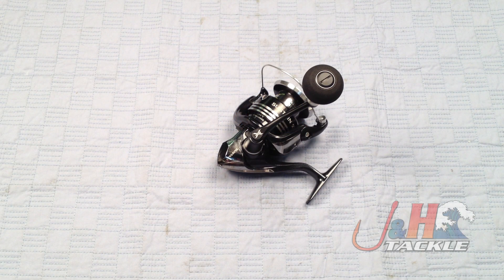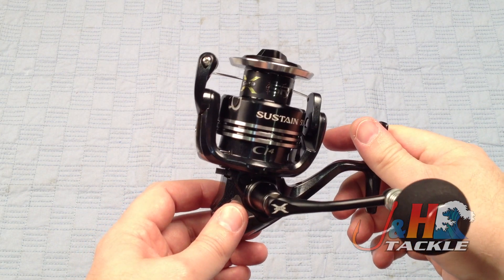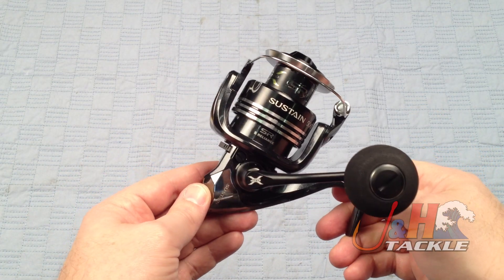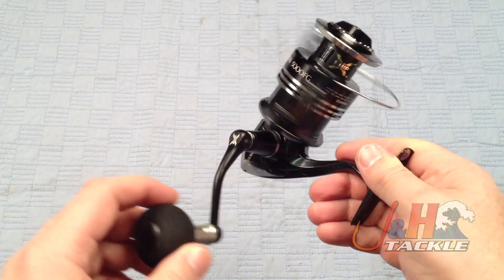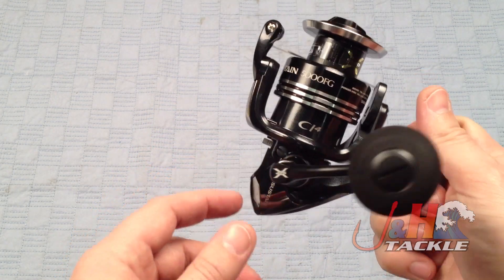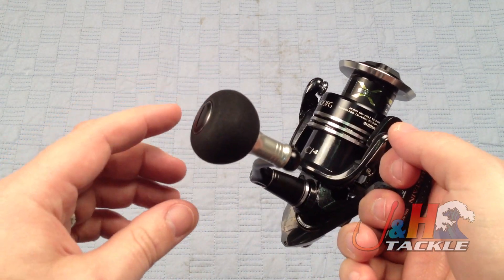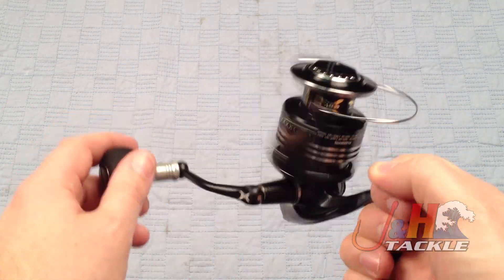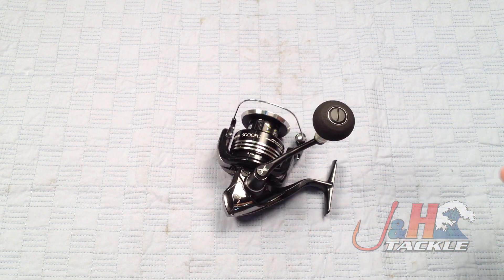Shimano Sustain SA5000FG Spinning Reel - J&H Tackle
The Shimano Sustain FG Spinning Reels are new for 2011! X-Ship provides rigidity and tremendous amount of cranking power. New Magnumlite CI4 Rotor reduces resistance on rotation provides tremendous amount of smoothness. Rapid Fire Drag allows anglers to quickly adjust drag to ideal setting during the fight.

Features:
• X-Ship
• New "Magnumlite CI4 Rotor" (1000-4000)
• Aluminum Sideplate
• Rapid Fire Drag
• New "Reel Stand"
• Paladin Gear Durability Enhancement
• Propulsion Line Management System
• Propulsion Spool Lip
• SR One-Piece Bail Wire
• Power Roller III
• S- Arm Cam
• Aerowrap II Oscillation
• SR Concept
• SR 3D Gear
• 7 S A-RB (Shielded A-RB) Ball Bearings (1000)
• 8 S A-RB (Shielded A-RB) Ball Bearings (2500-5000)
• Aluminum Spool
• S-Concept
• S-Rotor
• S-Guard
• S-Arm Cam
• New Machined Aluminum Handle
• Direct Drive Mechanism (Thread-In Attachment)
• EVA Handle Knob
• WP Drag (Waterproof Drag)
• Maintenance Port
• Fluidrive II
• Floating Shaft
• Dyna-Balance
• Super Stopper II
• Repairable Clicker
• Approved for use in Saltwater
• Rated for use with Mono, Fluoro and PowerPro lines

Buy your Shimano Sustain SA5000FG Spinning Reel at J&H Tackle! $369.99